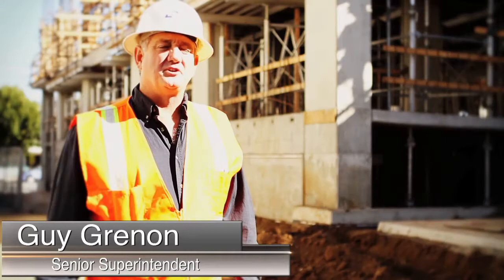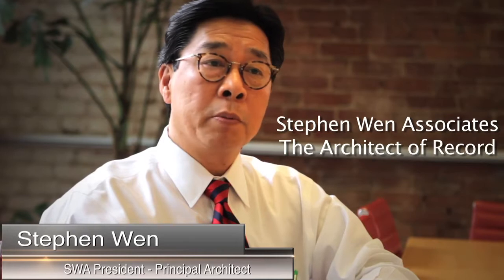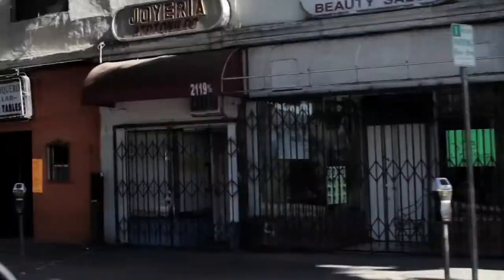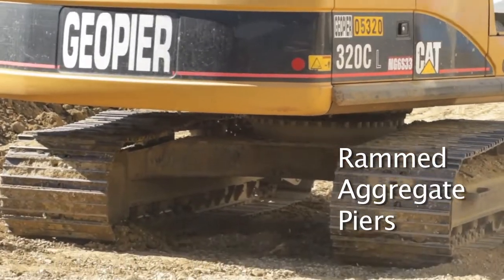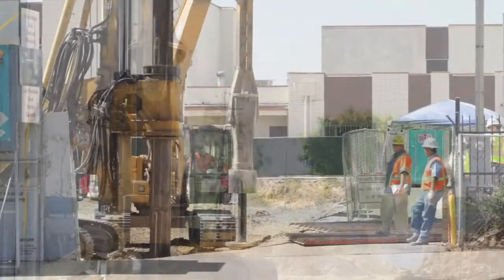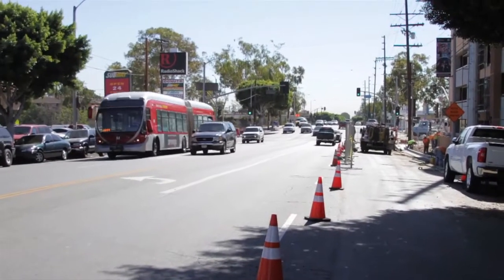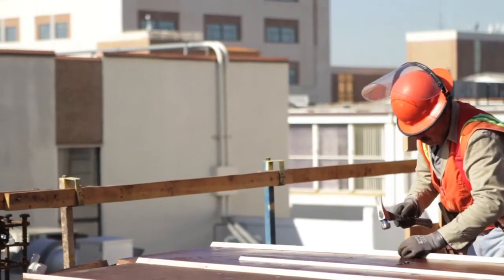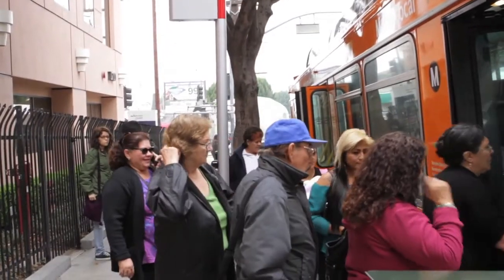White Memorial Medical Plaza III - Bernards Design-Build Project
Bernards successfully introduced Rammed Aggregate Piers to avoid costly delays in the construction schedule for White Memorial Medical Plaza III.  This is Bernards second project for WMMC.  The 41,000-square-foot concrete structure is part of an ongoing hospital expansion program designed to better serve the medical health needs of a growing population in downtown Los Angeles. The new building will accommodate approximately 15 additional physician practices, as well as other medical services in a state-of-the-art, sustainable facility.